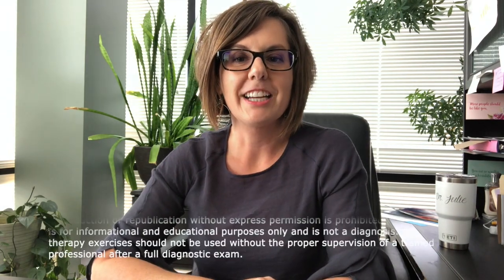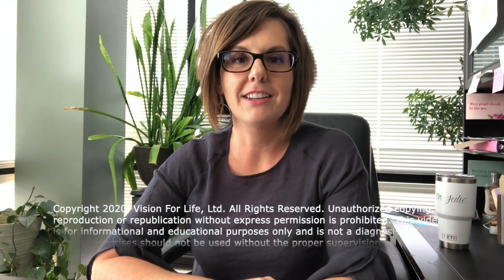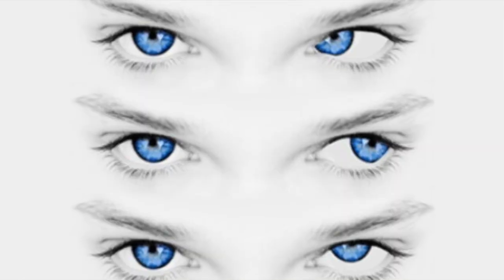Ask Dr. Julie: Dr. Julie Explains In Full Detail All About Nystagmus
Dr. Julie explains what nystagmus is, the different types, causes, resulted conditions, and how we treat it in our clinic.